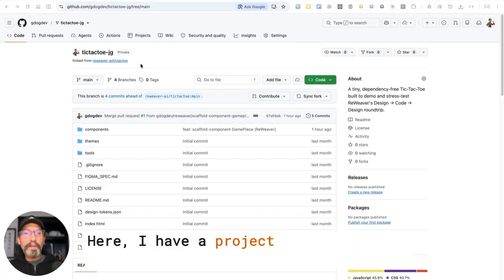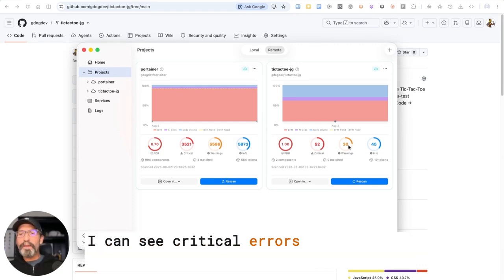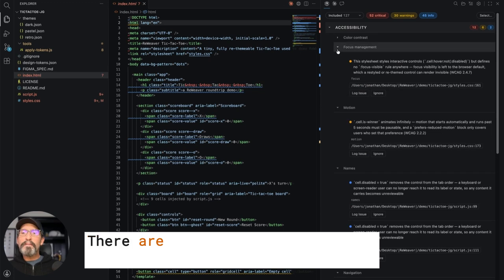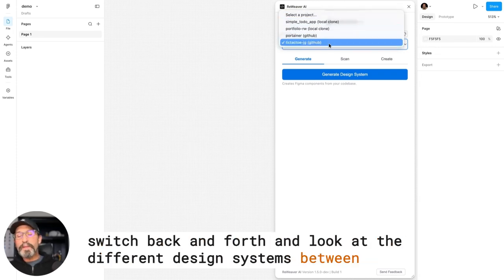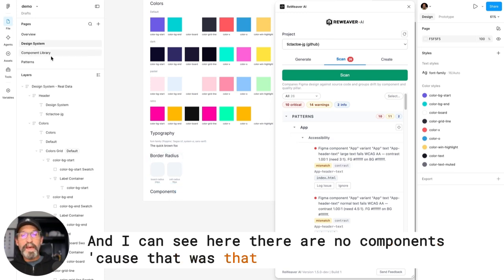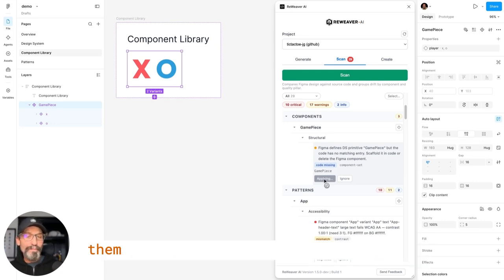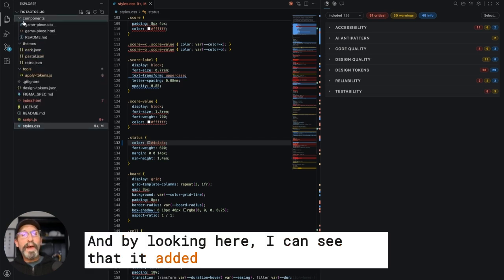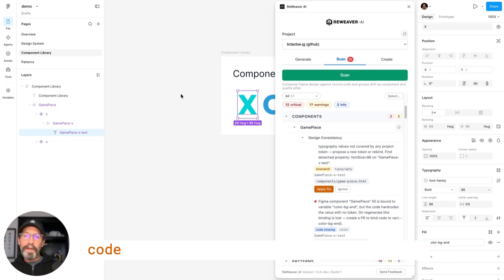ReWeaver Walkthrough: Full Round-Trip Sync Between Code, Figma, and GitHub PRs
Jonathan, founder of ReWeaver AI, demos ReWeaver, showing how the product runs the full code-design loop in both directions: from a code base to Figma and back to code as a GitHub pull request.

He uploads the project from GitHub, reviews its Production Drift Ratio (PDR) health score, and scans for drift across multiple categories, highlighting accessibility issues like insufficient color contrast and fixing them via quick fixes in VS Code/Cursor. He then opens a Figma plugin (in beta), generates a design system by introspecting code tokens, themes, and variables, adds a new “game piece” component (X/O variants), detects drift because the component exists in design but not code, and auto-creates a PR with scaffolding.

After merging and syncing locally, he demonstrates ongoing two-way updates, such as changing a component color in Figma and resolving the resulting code/design mismatch.

00:00 ReWeaver Intro
00:27 Project Setup
01:01 PDR Dashboard
03:31 Scan Code Drift
03:55 Accessibility Fixes
05:06 Figma Plugin Tour
06:22 Generate Design System
08:06 Add Game Piece Component
09:13 Create PR From Figma
10:13 Merge And Sync Back
11:29 Round Trip Sync Demo
12:37 Wrap Up

Want to try it out for yourself?
JOIN THE BETA - Open now. 15 minutes. One workflow. Tell us what you think

Find out more at ReWeaver.ai